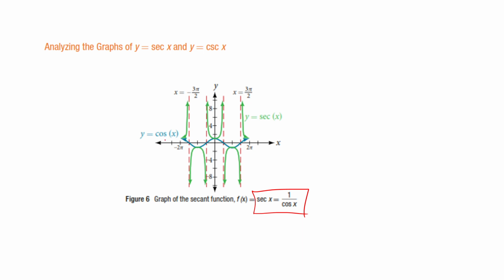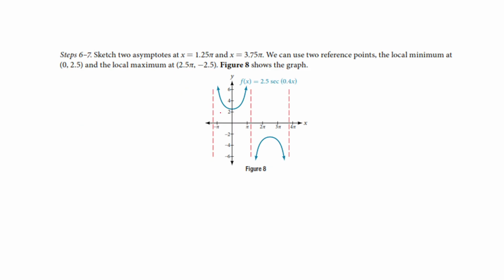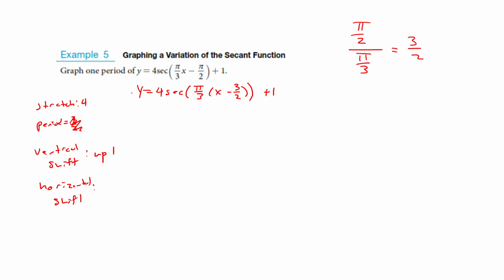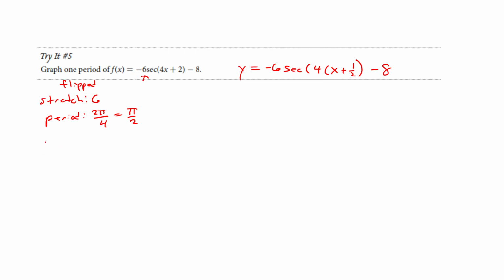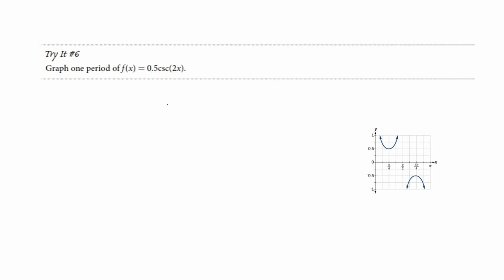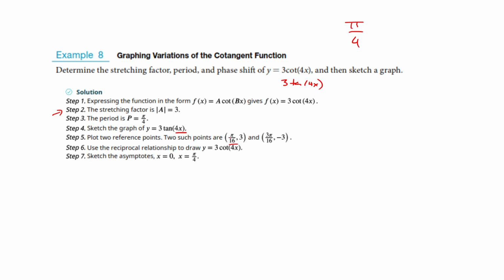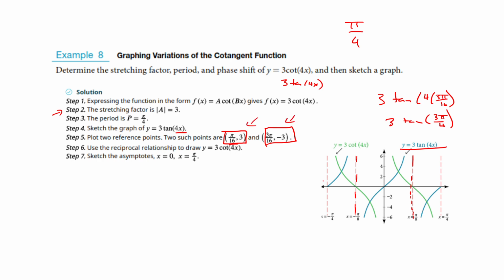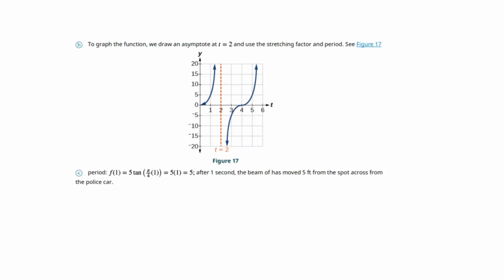Math House Trig 8 2b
Graphing Sec, Csc, and Cot.